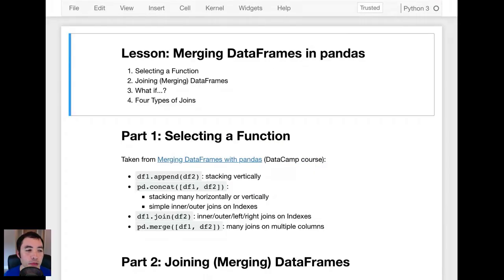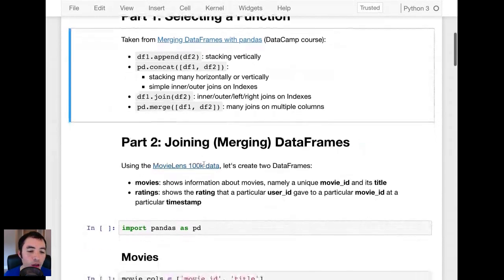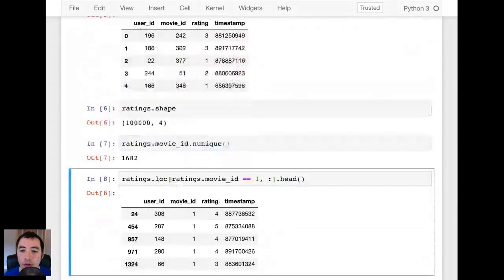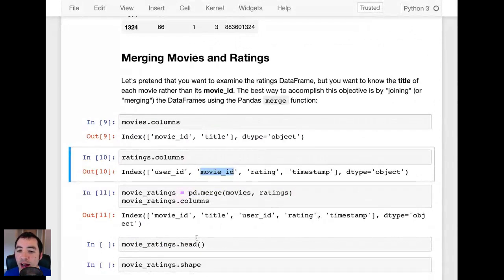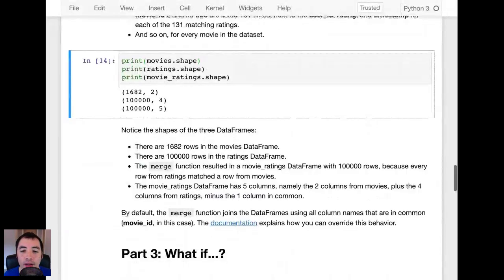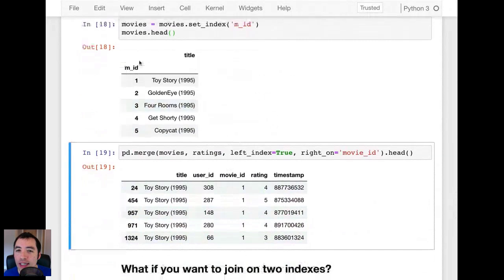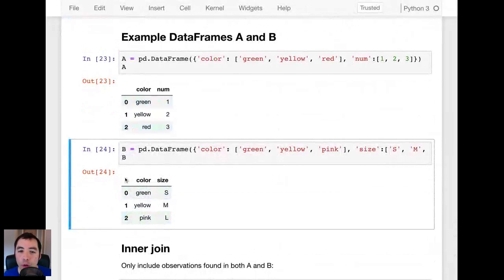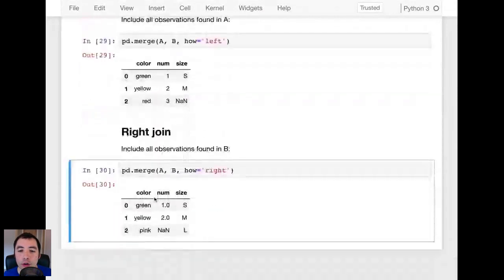How do I merge DataFrames in pandas?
If you want to combine multiple datasets into a single pandas DataFrame, you'll need to use the "merge" function. In this video, you'll learn exactly what happens during a merge operation, as well as how to use the four different types of joins. By the end of the video, you'll be fully prepared to merge your own DataFrames!

AGENDA:
0:00 Introduction
1:21 Selecting the correct function
3:36 Merging (joining) DataFrames
12:07 Handling common issues with merges
17:01 Comparing the four types of joins

=== WANT TO GET BETTER AT PANDAS? ===